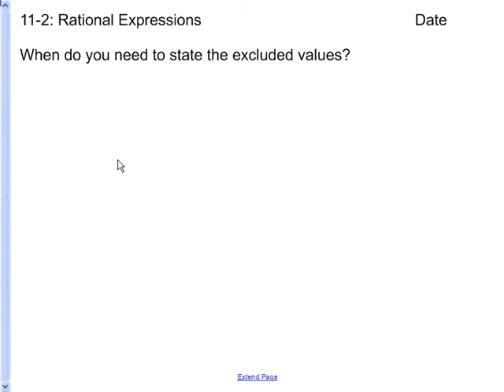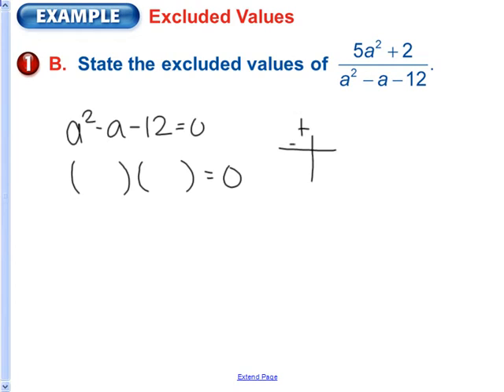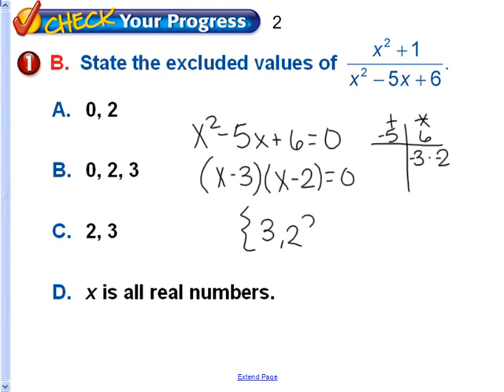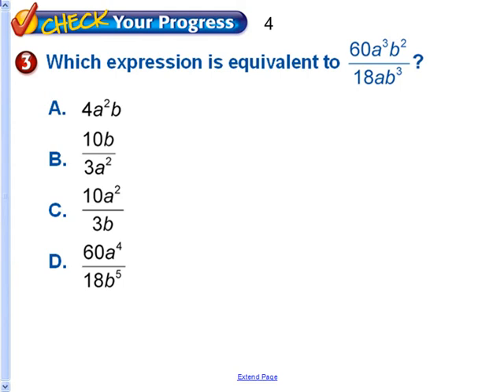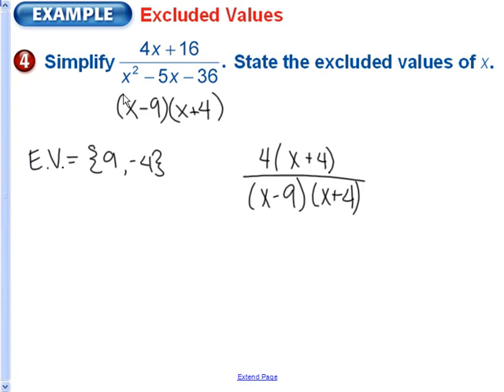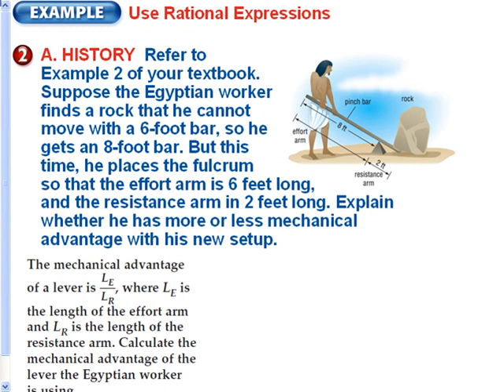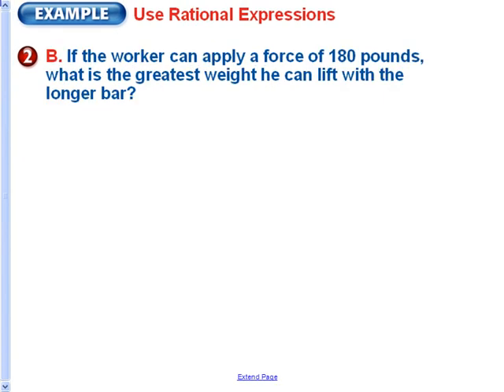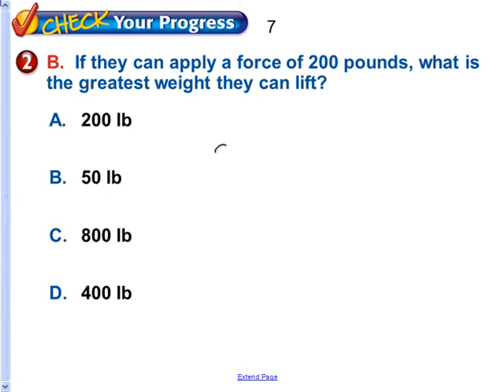Intermediate Algebra Lesson 11 2